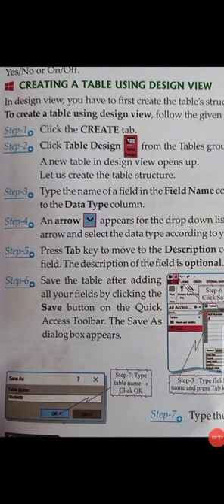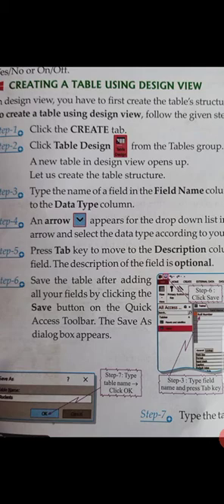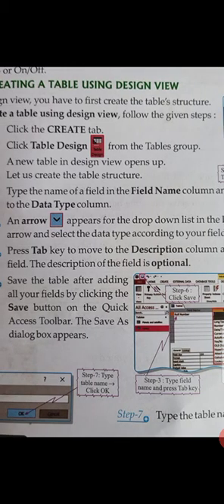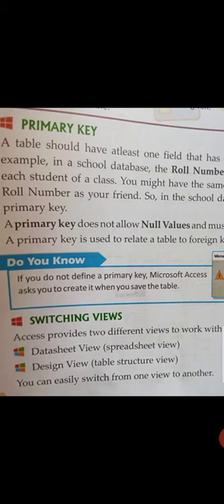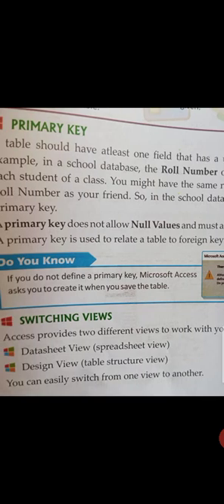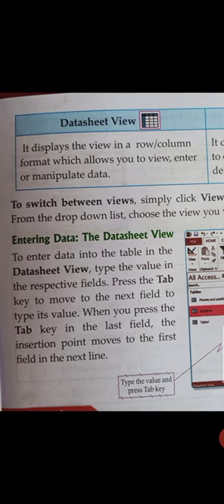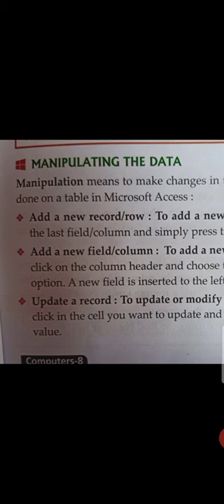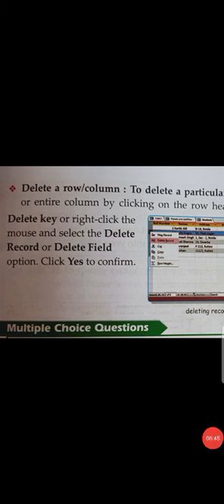8-CLASS-COMPUTER-CHAPTER-2(Part-3)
MORE ON ACESS 2013